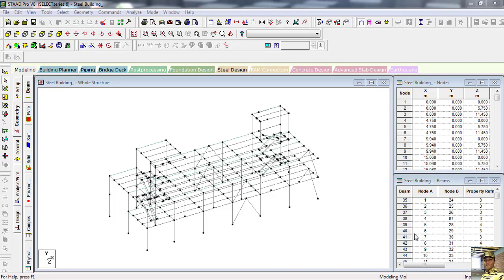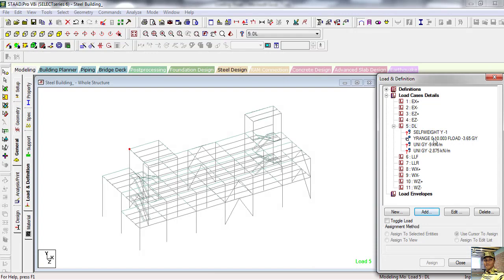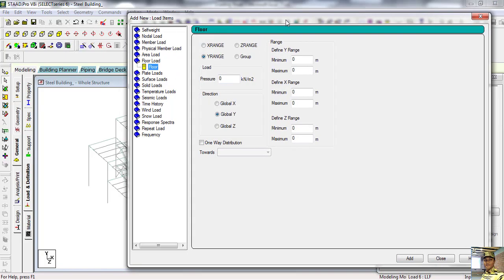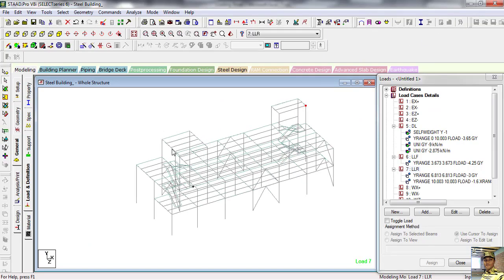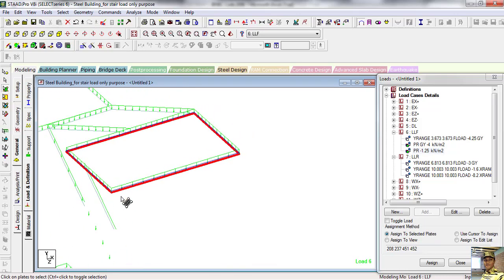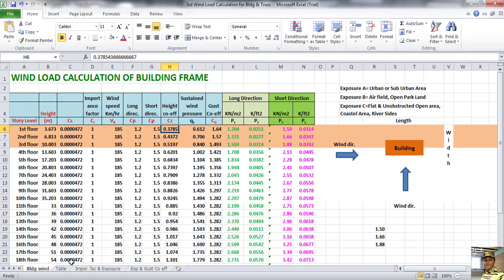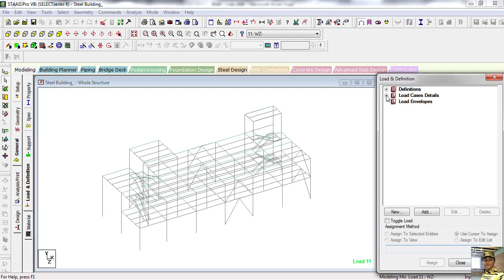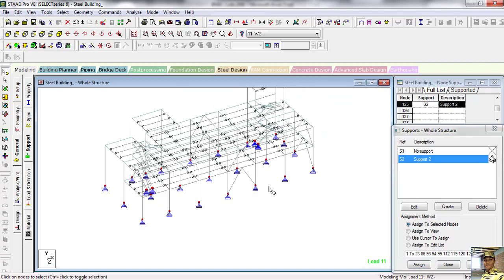Industrial Steel Building Design by using Staad Pro V8i Software For Beginners (Part 2)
In this tutorial l'll show you how to create Dead Load, Live Load, Seismic Load, Wind Load & also see how to assign it accordingly

Also learn how how to assign Over Head water Tank load

queries Tags:

building design
staad pro